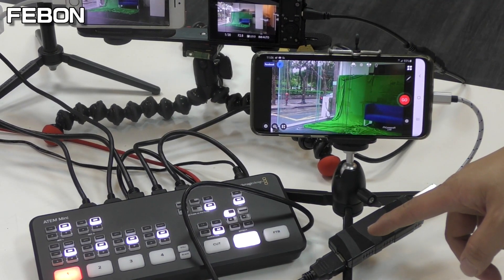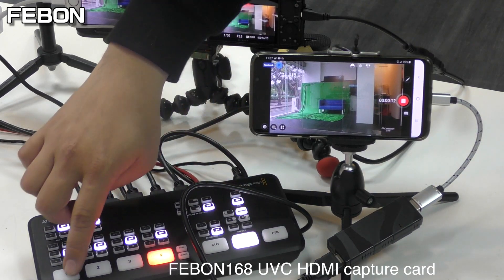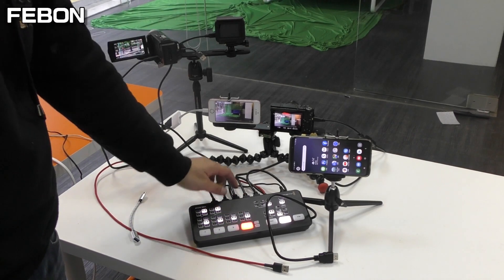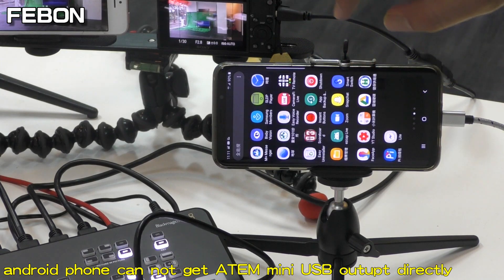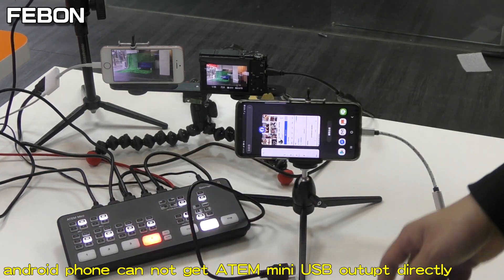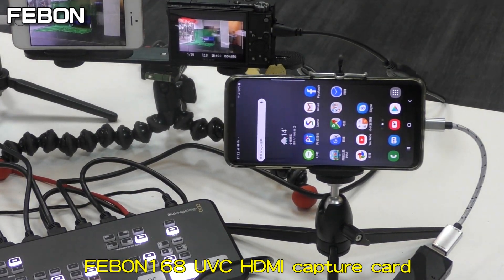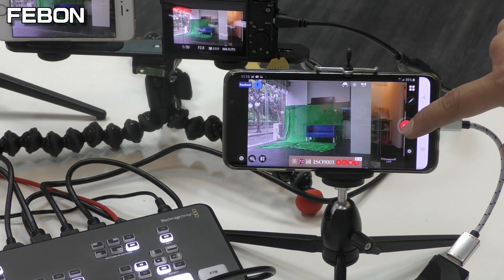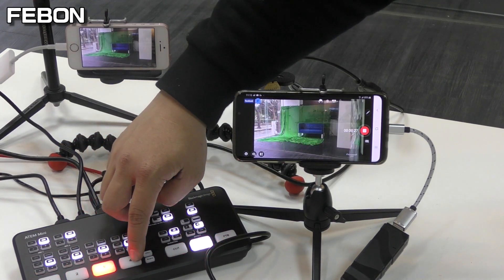ATEM mini with FEBON168 HDMI capture card on android phone for live stream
FEBON168 UVC HDMI capture card:
FEBON168 is focus on android phone live streaming use.

it can connect ATEM mini video switcher and let android be live streaming.
advantage:
1. smallest
2. low power consumption
3. can accept hdmi 1080i.

4. be the best optimization with android apk "camerafi live"
5. good compatible for android phone application.